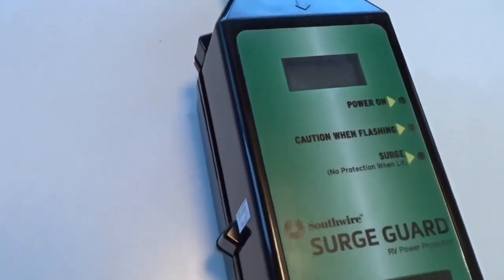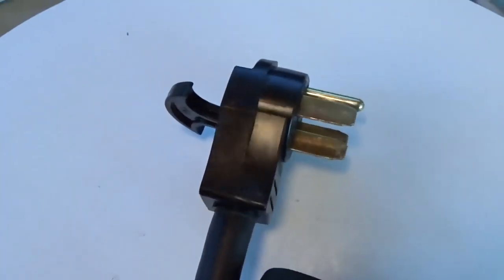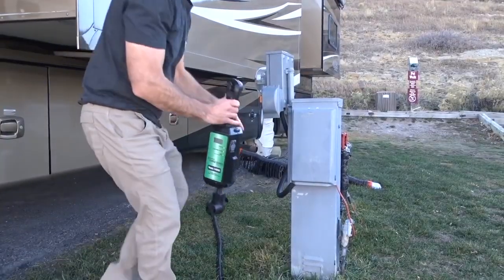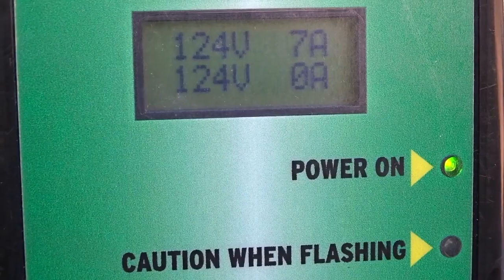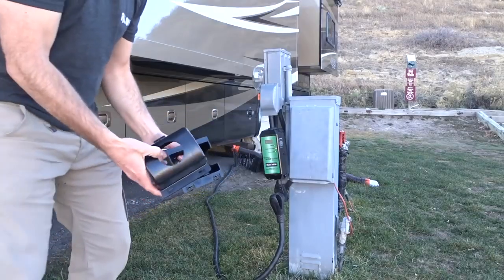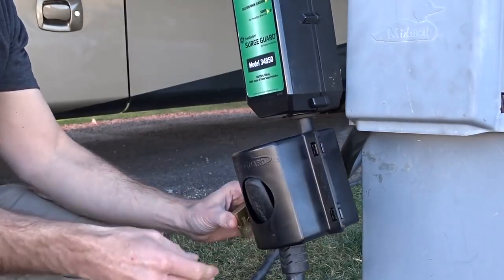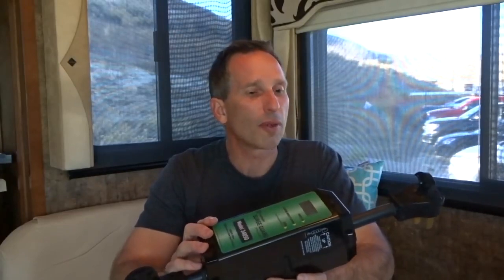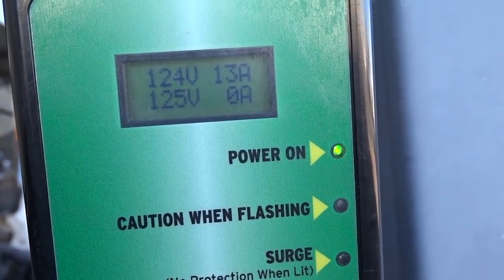Southwire Portable RV Surge Guard Protector 34850 Product Review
Features: The Surge Guard Portables continuously monitors for and indicates Voltage and Amp Draw (RMS) and Surge failure Multi-mode surge suppression Automatic reset on power restoration 128 second reset delay protects A/C compressor 50 Amp Surge Guard Portable = 120/240V, 50A, 3850 Joules of power surge protection 4.68 x 21.5 x 3.86 inches, 6 pounds 30 Amp Surge Guard Portable = 120V, 30A, 2450 Joules 4.68 x 22 x 3.86 inches, 4 pounds Universal Lock for Surge Guard Portable Model No. 34590 Prevents unauthorized removal of your Surge Guard electrical protector from your RV.  Lock not included. 7.2 x 6 x 5.7 inches, 8.8 ounces AMAZON PRODUCT LINKS 50 Amp Surge Guard 34850 Portable Model with LCD Display 30 Amp Surge Guard 34830 Portable Model with LCD Display Universal Lock for Surge Guard Portable (for use with both 30A and 50A units)